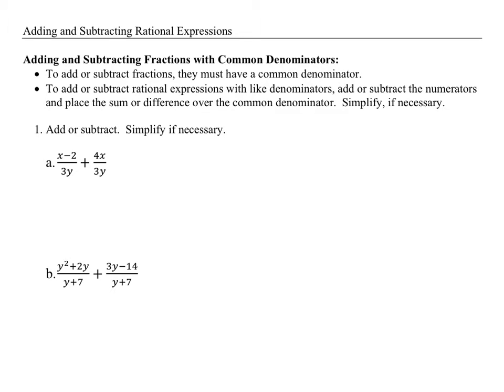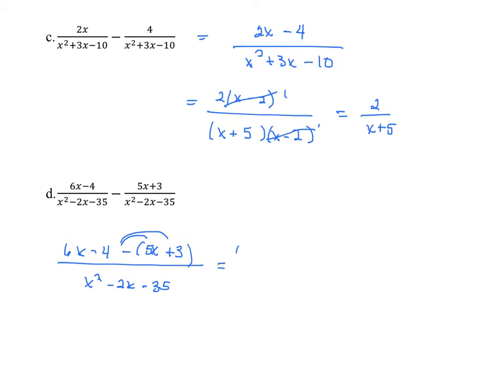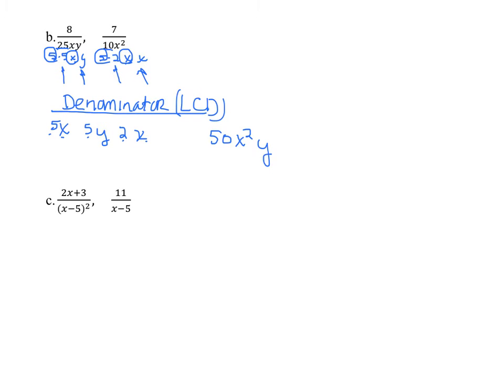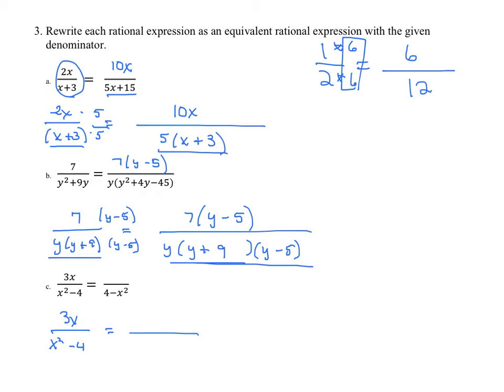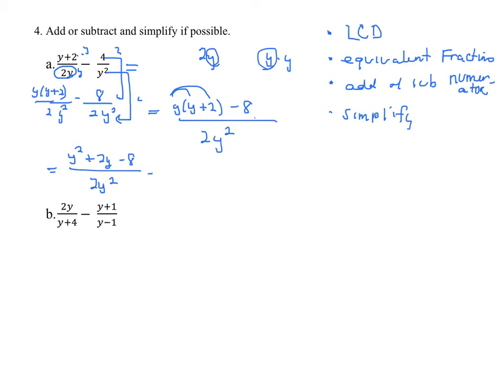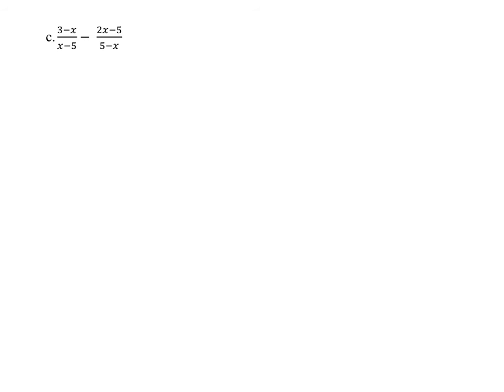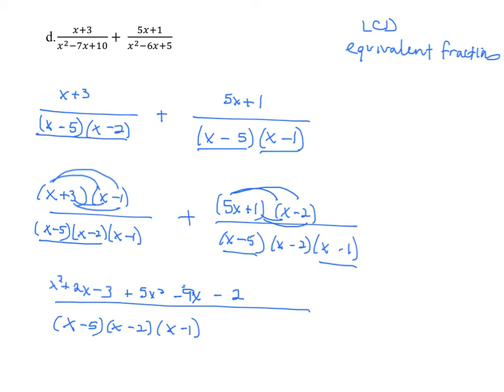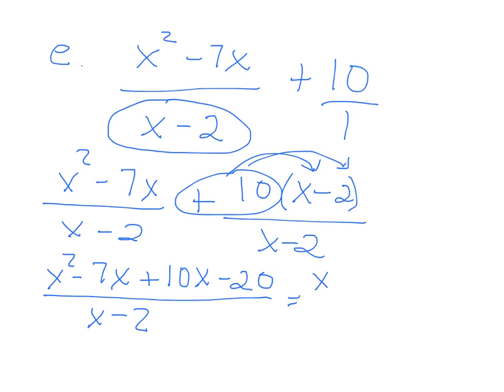mod 4 lesson 3 096 recording